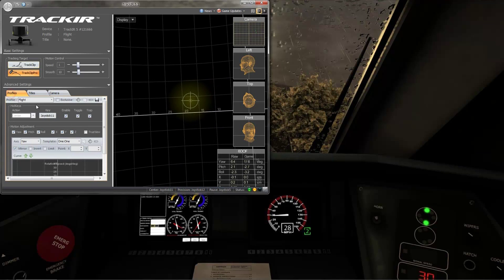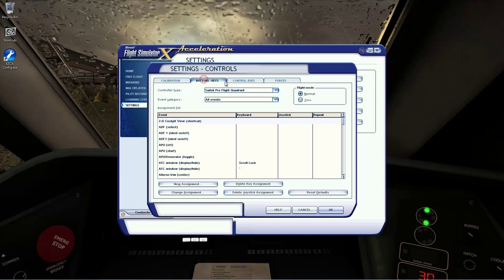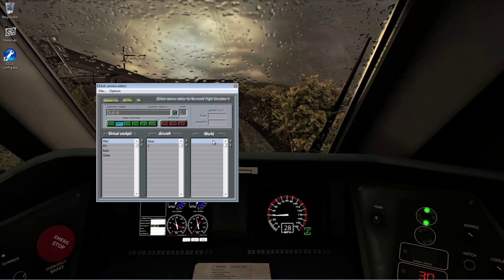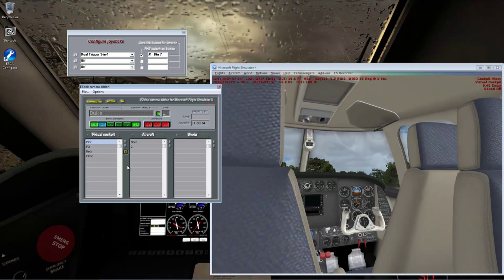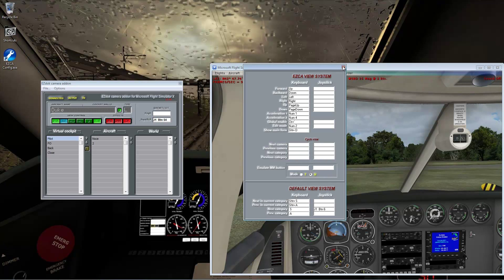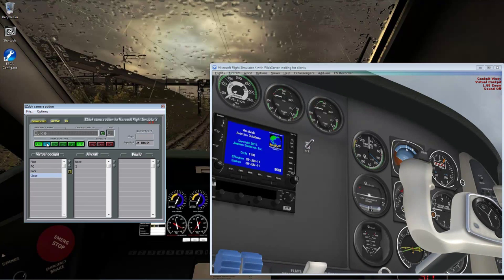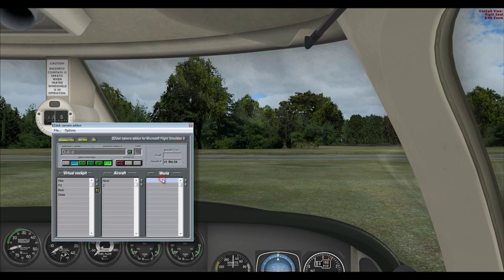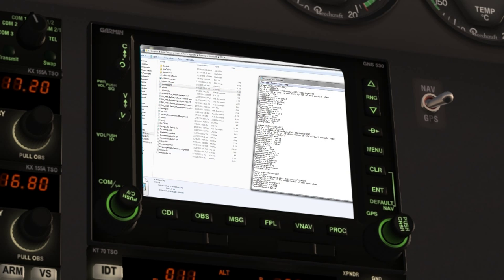EZCA - The other Stuff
1920x1080p - Watch in Full screen at 1080p to clearly see what's happening.

Version of EZCA used in video: 1.17
Version of TrackIR: 5.1

Please join us at DanTrix.Net. Plenty of tutorials, videos, reviews and all sorts of aviation\simming fun!

I made this a while back and finally got around to editing it.

This is a reference video for EZCA. There were no such videos around when I 1st bought EZCA, and now there are quite a few. The problem, is that all of them seem to miss the things I need reference to the most. I don't need a video to tell me how to create a new view. That's the easiest thing there is, as is importing and exporting cameras. So if you're looking for a video that covers that sort of thing, this isn't it. However, if you're tired of reading a manual that doesn't have the information you're looking for, and forums that seem to never know a straight answer to your problems, then this may just be the one you need.

Corrections:
1.) At 4:30 I mention that I wait to be sure FSX is closed before clicking the EZ config OK button. At the time I was unaware that the button would remain unclickable until FSX was fully closed.

2.) I am more than well aware of my aircraft view "Noce" being misspelled (should be nose). I originally had setting up these views in this tutorial but it was a waste of 10 minutes of your life, so cut it out. Sadly, the whole joke behind it being labeled Noce, also got deleted. Oh well, it will give the trolls something to feed on and hopefully divert their attention from other things!

I am always working on new projects so may not see your message here. Sorry for that. I would ask you come to the forum and post questions or just to join in the various discussion where this video was intended for.

Main areas for quick reference:

Track IR Must do's= 1:20 - 2:55, 11:18 - 11:40
World Views = 2:55 - 4:50, 22:37 - 23:27
Skeleton Aircraft = 4:50 - 5:43
FSX Controls = 5:45 - 8:31
EZCA Settings = 8:55 - Pretty much throughout from here.
Hatswitch as button and override = 12:19 - 14:34
Middle Mouse Button = 14:35 - 15:42
Cycle Views = 16:00 - 17:04
EZCA's Effects and explanations of the Graphic User Interface (this area also briefly discusses the wall limiter) = 17:05 - 22:29
Issues with the RealAir Duke and world views.  = 22:29 - 23:27
In flight testing and further minor explanations of preference = 23:27 - 25:10
Manual removal of EZCA if the "Restore" option wasn't run prior to uninstall (this can also be used for troubleshooting world camera issues) = 25:10 - 26:27
Closing = 26:27 - 27:00
Many troubleshooting aspects and tips are throughout this video as well.

Main Addons used:

RealAir Duke B60
*Duke Paint done by myself and available at the forum, DanTrix.Net